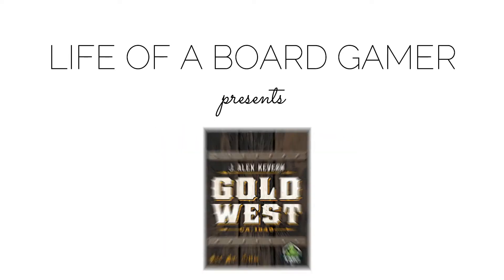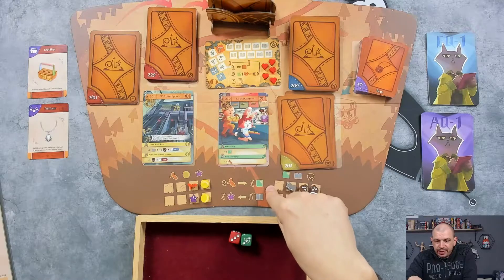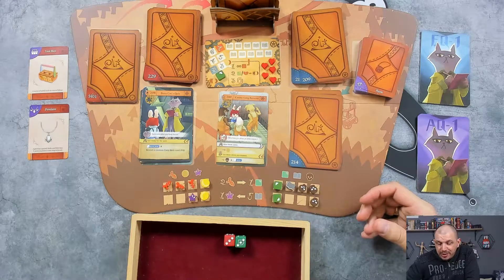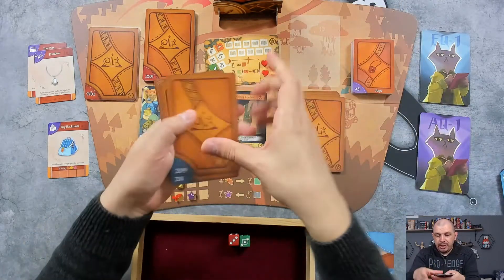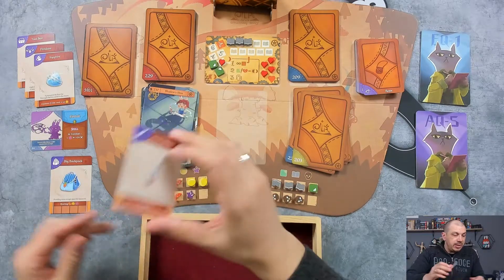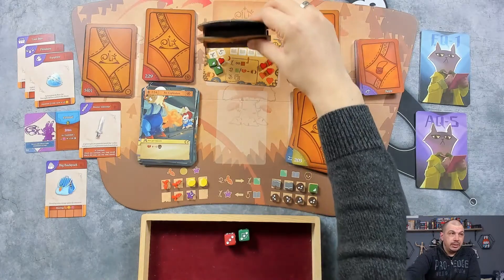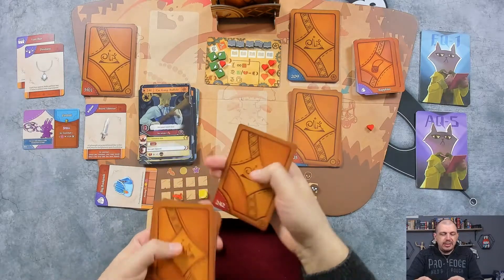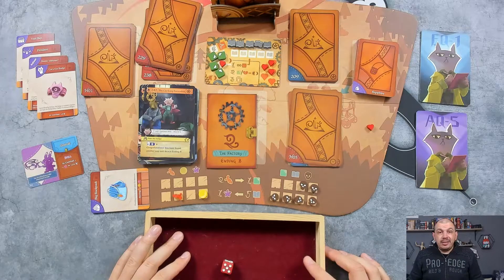EILA AND SOMETHING SHINY | Gameplay | Chapter 2 - The Factory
This is a video I created. And edited. Poorly but still. It is not the most popular video. Or the channel. I'm not PewDiePie. Or Mr. Beast. Or those crazy guys from Dude Perfect. I'm not popular as Minecraft channels. Popular as Lego channels. Not even close to Dice Tower. Or Man vs Meeple. Or Shut Up & Sit Down. But I still do it. Why? Because I love it. And this is a fun attempt to get more recommended by using key words like names of popular YouTubers or channels. I'm not sure if this will work. As I said it is a fun experiment. And filming these videos is fun. Reviews. Painting videos. Gameplay. All of it. Now when I think about it, I should start the second channel dedicated to Lego. Hmmm...anyway, we'll see if this will help me boost my channel. If not, ah well. It was a fun try.